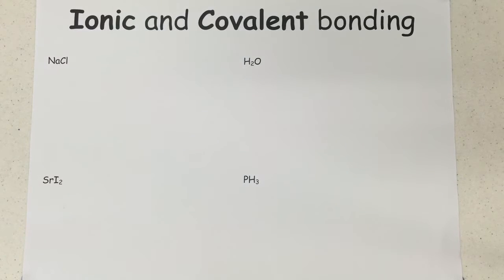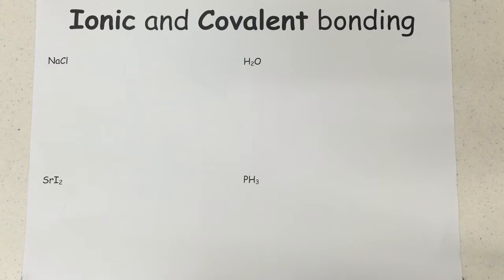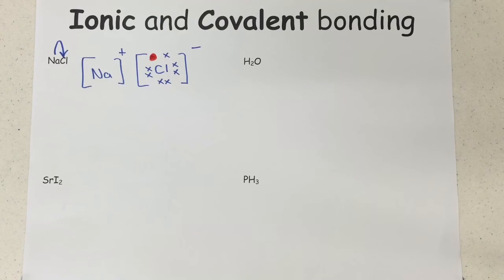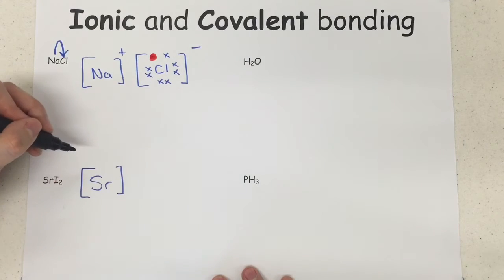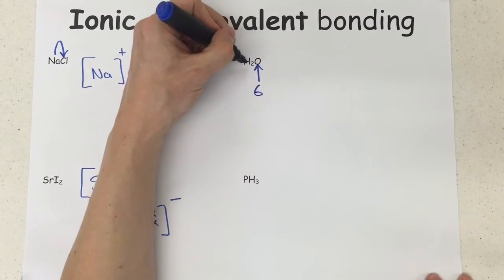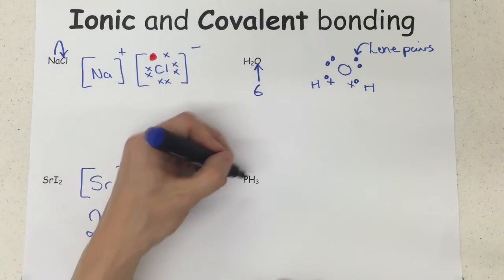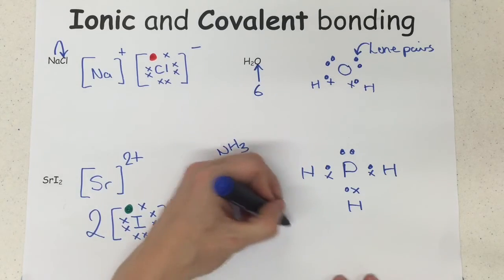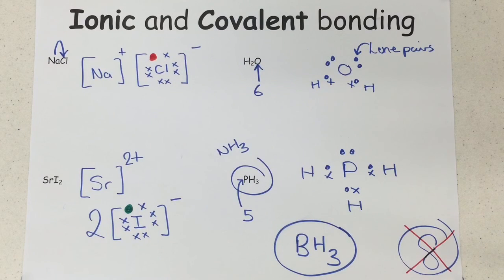Ionic and Covalent Bonding Dot and Cross Diagram Essentials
*THIS VIDEO WAS ORIGINALLY PART OF A 'FLIPPED' COURSE INTRODUCTION. IT REFERENCES SOME MATERIAL THAT IS NO LONGER USED BUT THE CONCEPTS COVERED IN THE VIDEO ARE STILL PART OF OUR INTRODUCTION.*